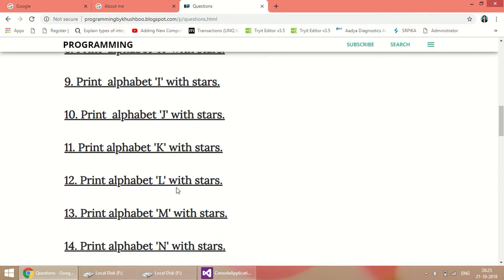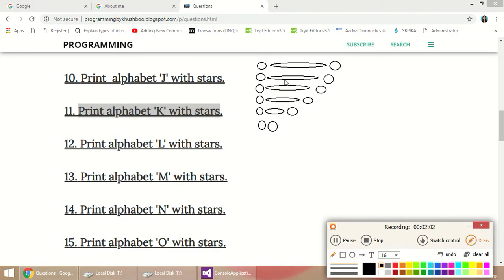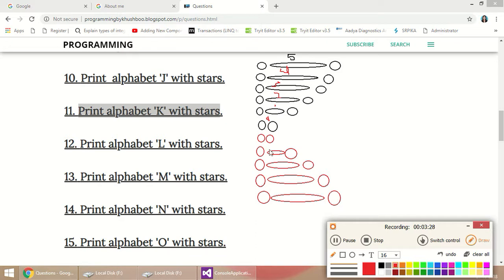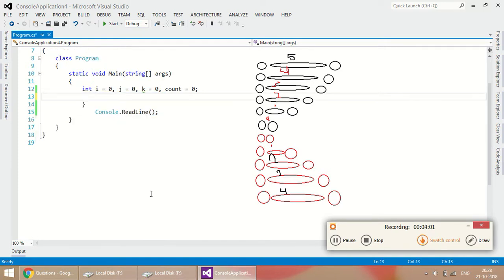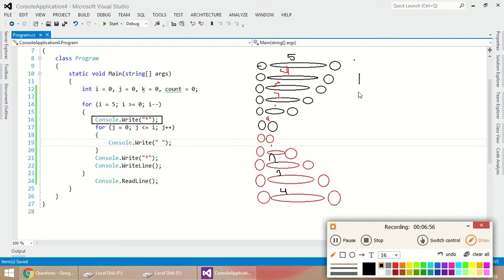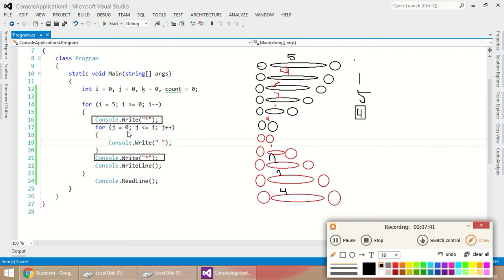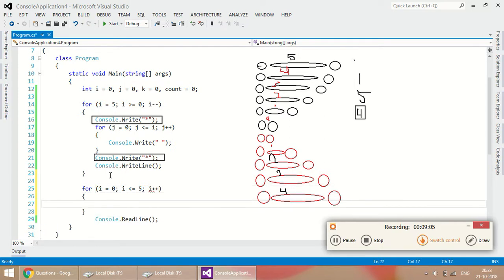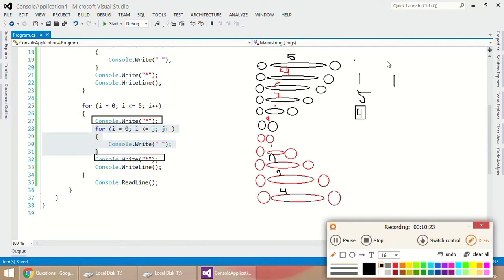print alphabet 'K' with stars.